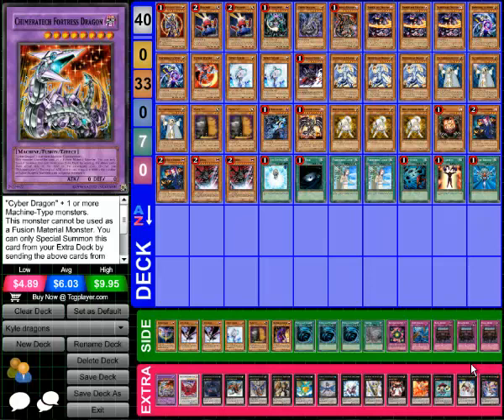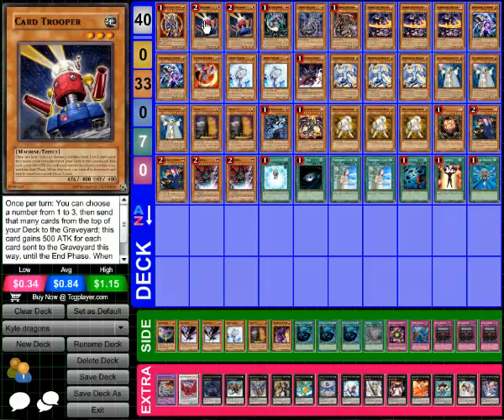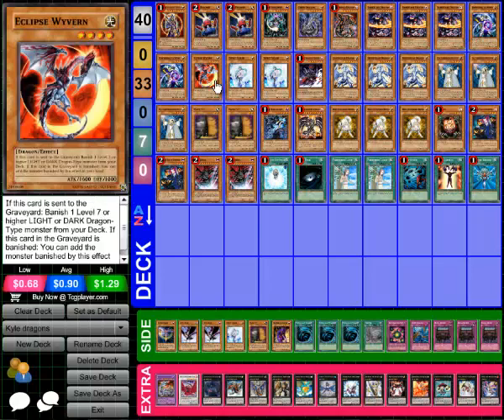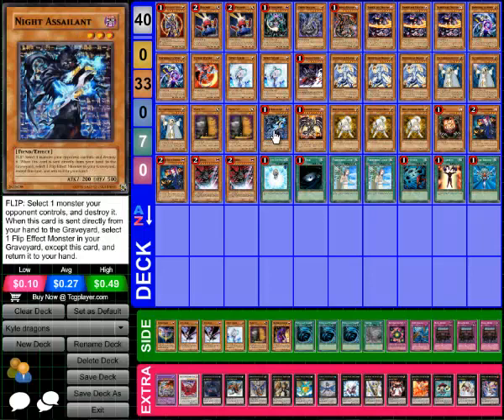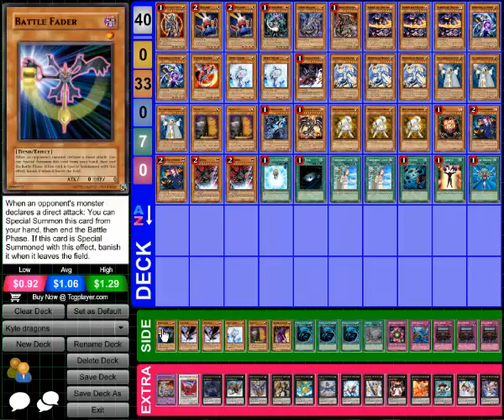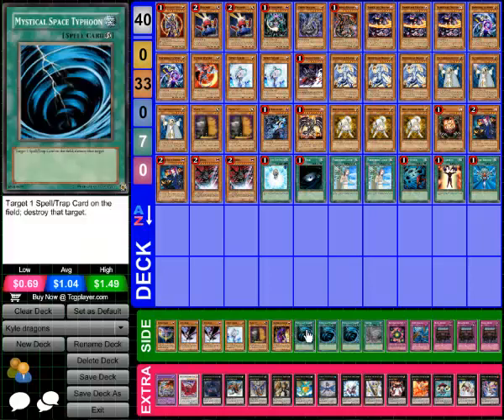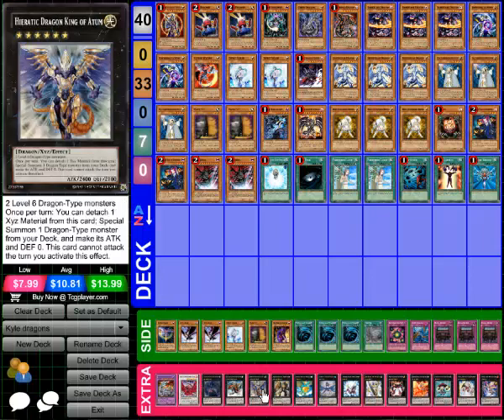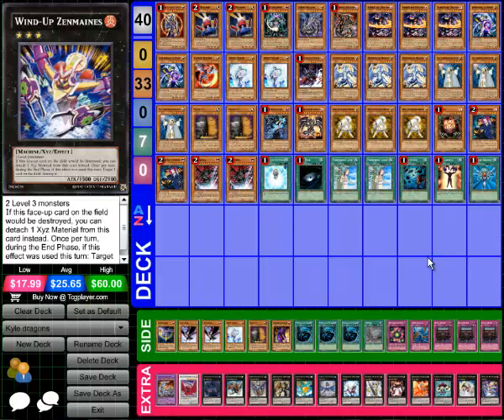Chaos Dragons 4th Place - Michigan Regional Yugioh Deck Profile 12-8-12